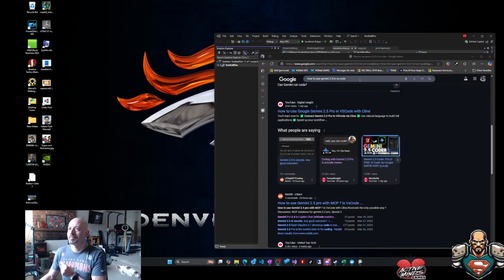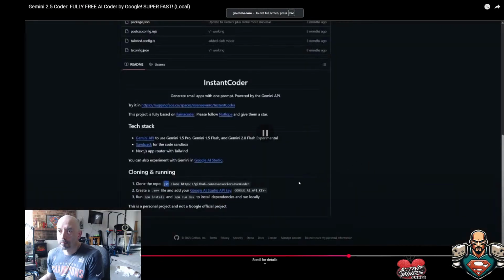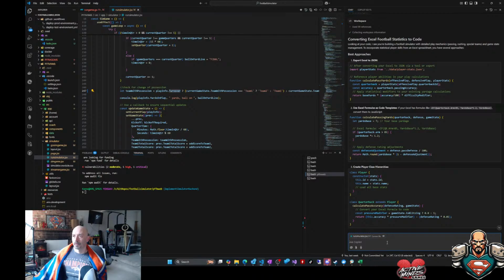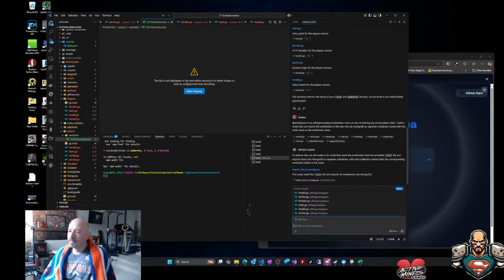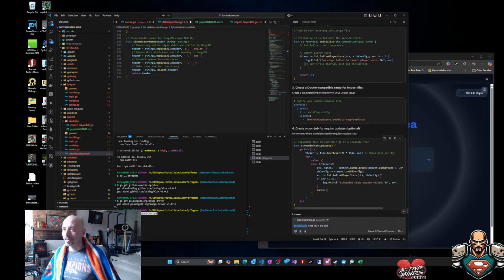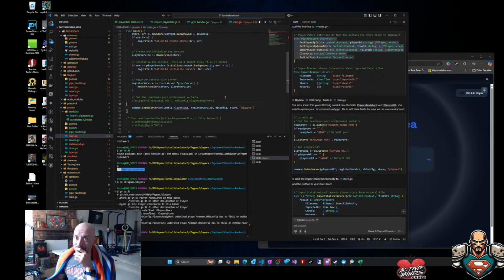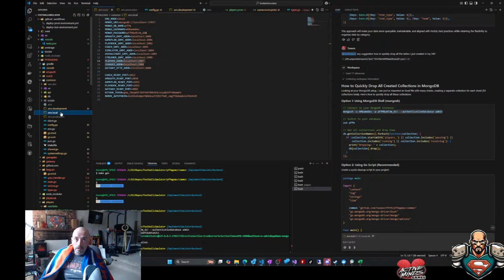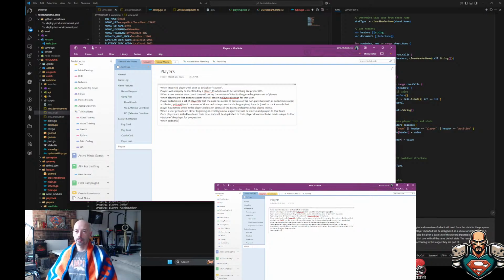Game Dev Log Day 87: FPFM What a week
My Setup:
PC: Surface Pro 8 32GB i7
Mic: Fifine, Ofusho Ear Buds
Cameras: Logitech C922, C920